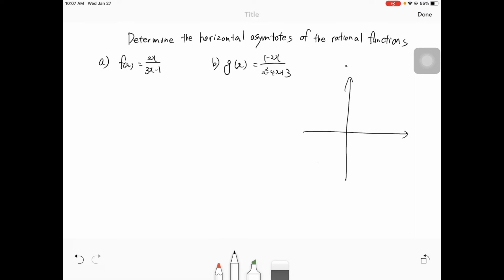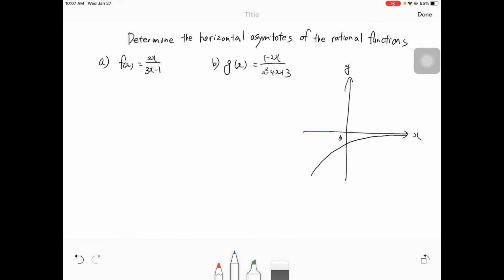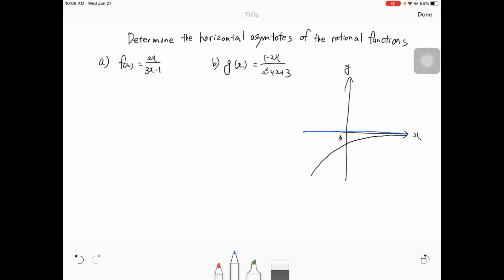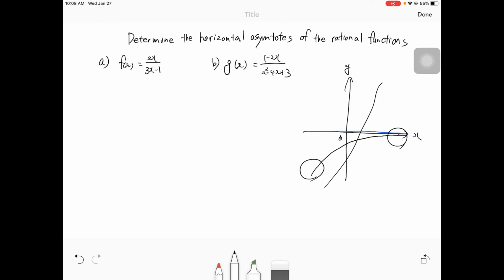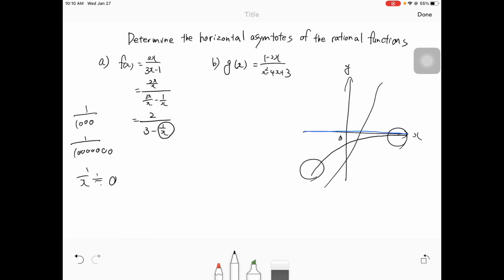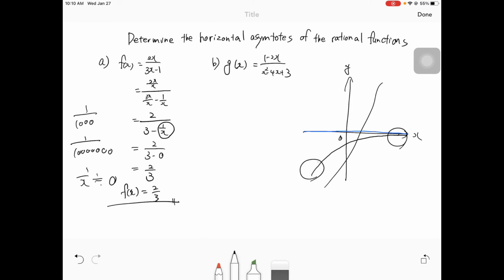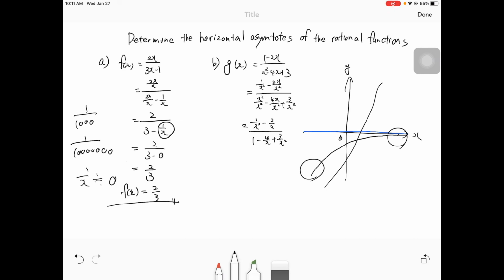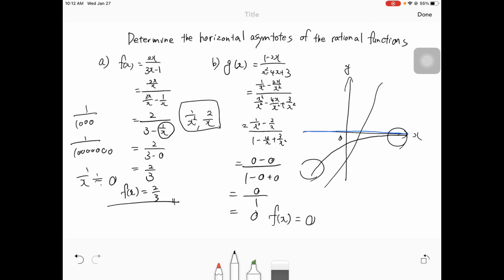Horizontal asymptotes of rational functions | Grade 12 Math